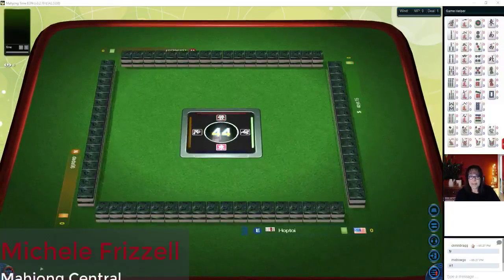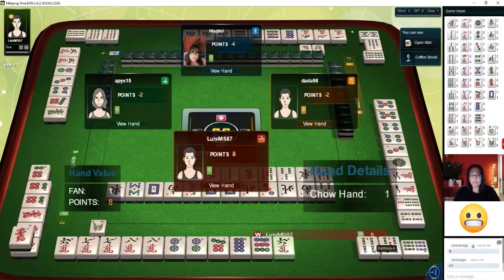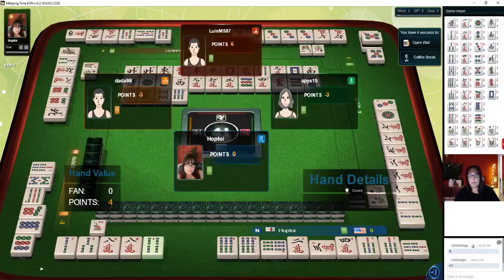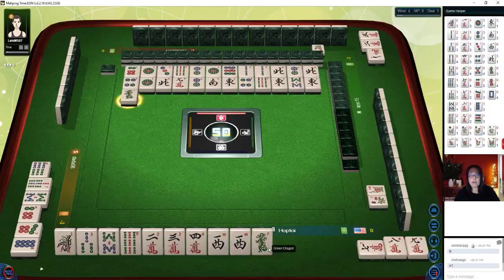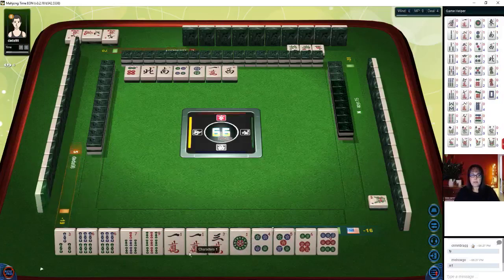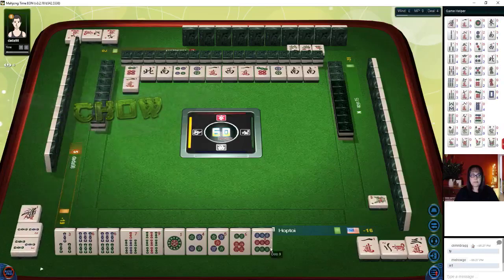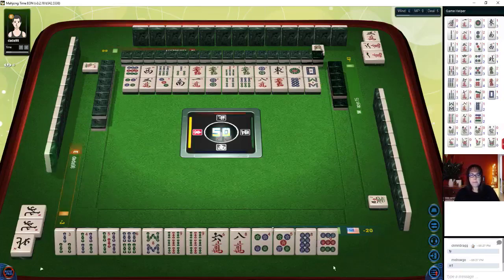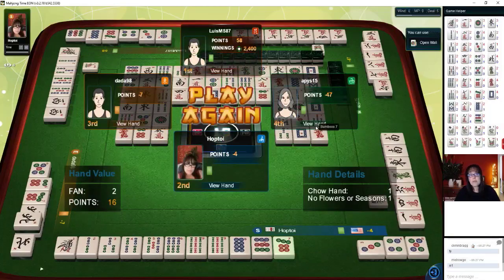Hong Kong Mahjong Strategy Theory 20200221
Michele Frizzell
Instructor, Author, Speaker
6175 Hickory Flat Hwy Ste 110-335